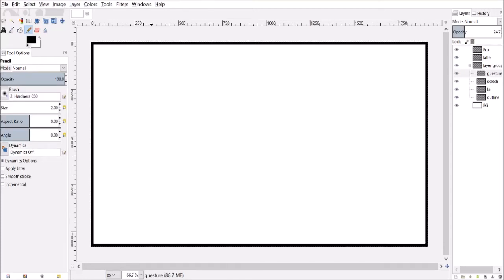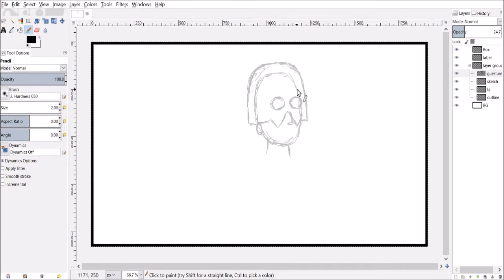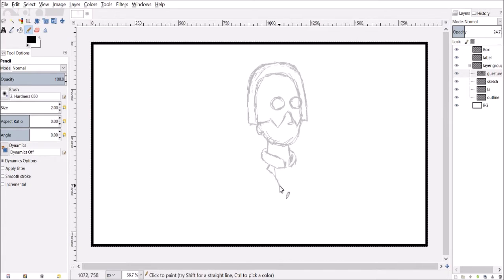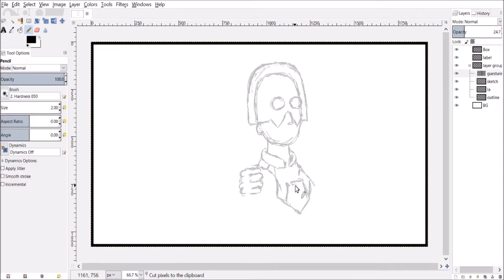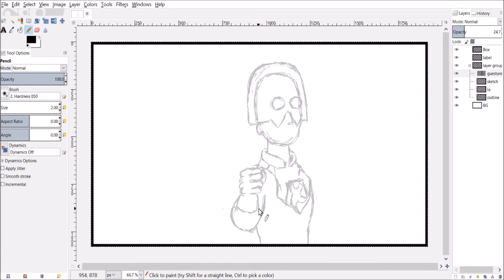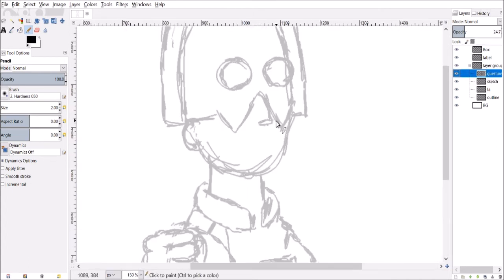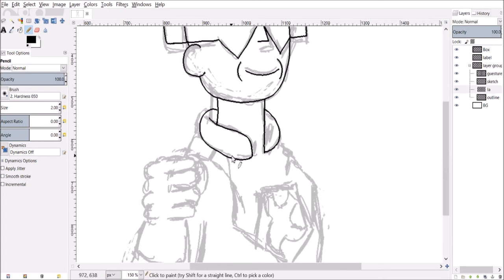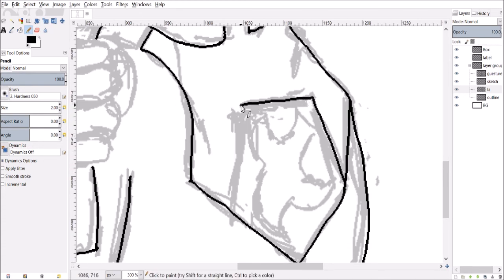DRAWING PEACEMAKER SUICIDE SQUAD DC IN RICK AND MORTY STYLE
Here are my fanart of Peacemaker in Rick and Morty Style from upcoming Suicide Squad 2 movie and TV show.

I draw fanart using touch screen smartphone, handrawn pen and paper or non screen/pen display graphics tablet of various subjects!